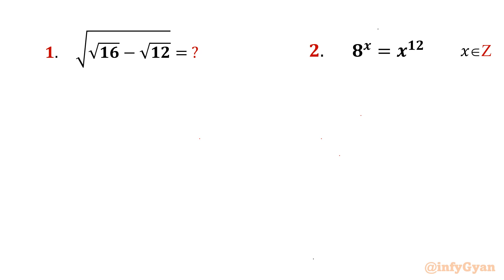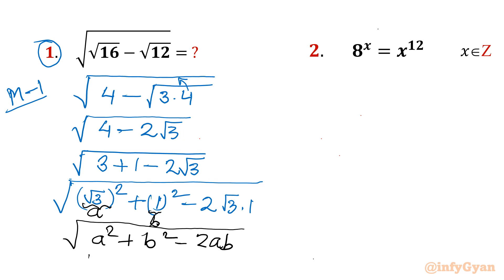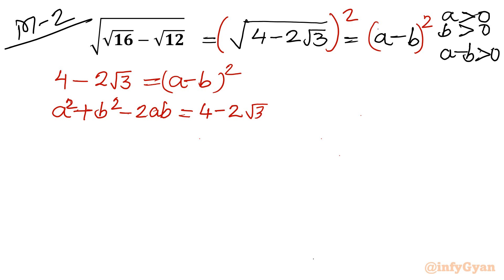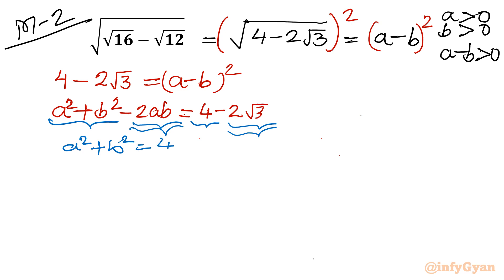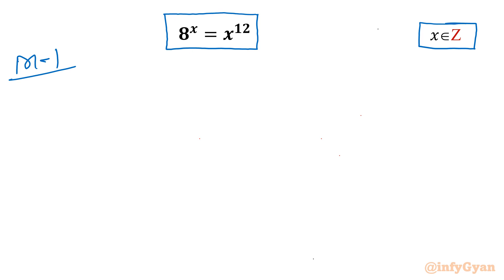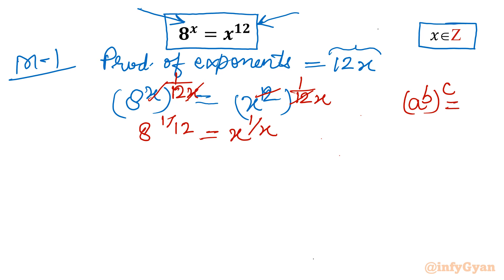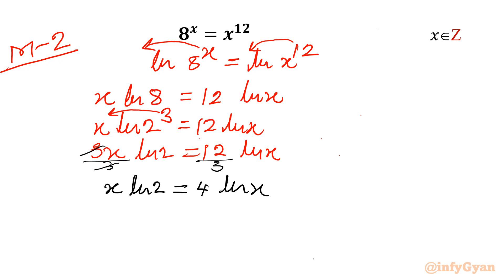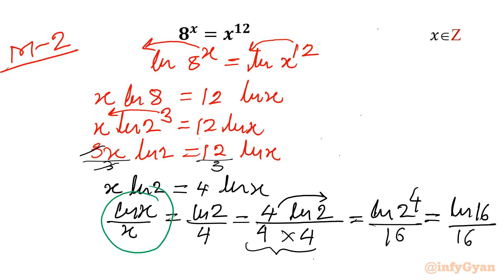Two Techniques to Ace Math Olympiad Problems!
Hello My dear family I hope you all are well if you like this video about "Two Techniques to Ace Math Olympiad Problems!" then please do subscribe our channel for more mathematical adventures like this.

In this video, we dive into two challenging Math Olympiad problems and solve them using two distinct techniques! Whether you're prepping for a competition or just love math puzzles, these unique approaches will sharpen your problem-solving skills. Watch till the end to see which method works best for you.

Topics covered:
Algebra
Radicals
Exponents
Exponential equations
Logarithms
Graphs
Properties of logarithms
Exponent laws
De-nesting nested radicals
Simplification
Math Olympiad

We'd love to hear from you! Did you manage to simplify the radical expression and solve exponential equation too? What other math problems would you like us to cover?